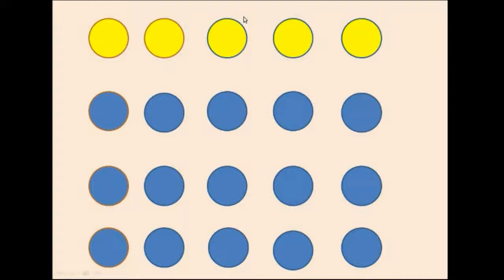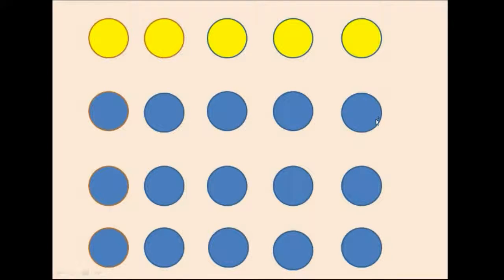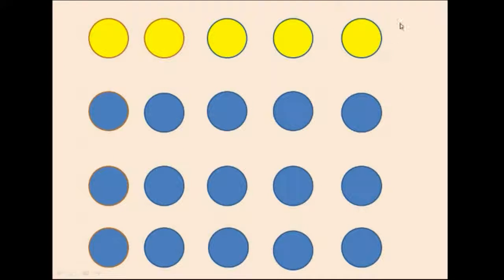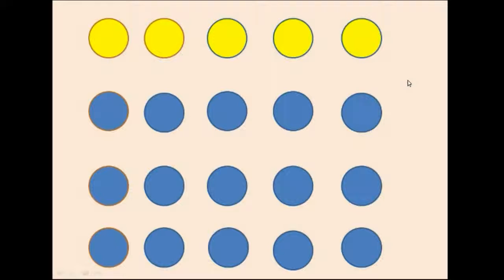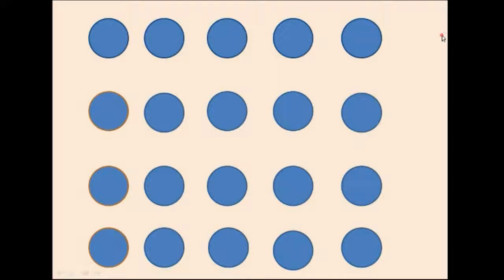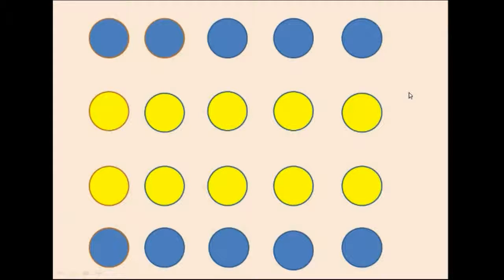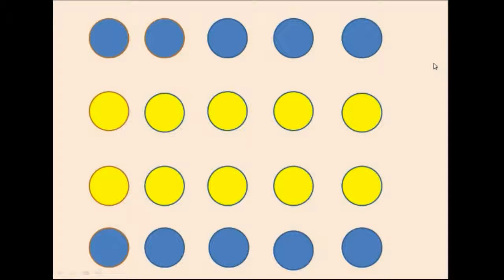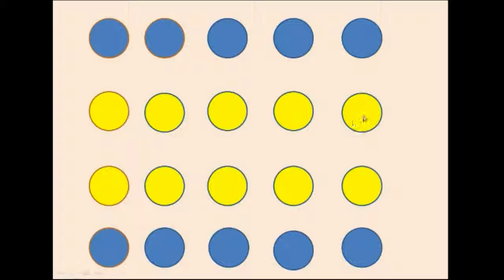Epidemiology: Number Needed to Treat Concept Explained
*It's best to watch the videos in 1.5x or 2.0x speed
These are my personal notes so I don’t have to look back at any literature in the future to understand these concepts.